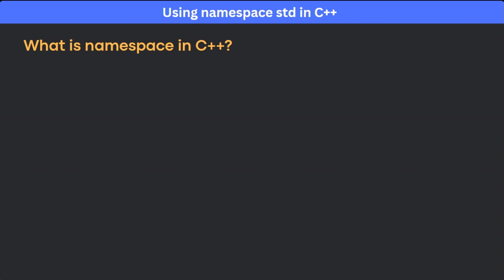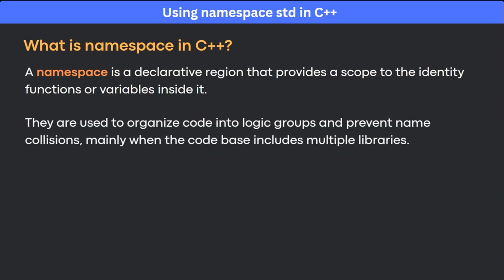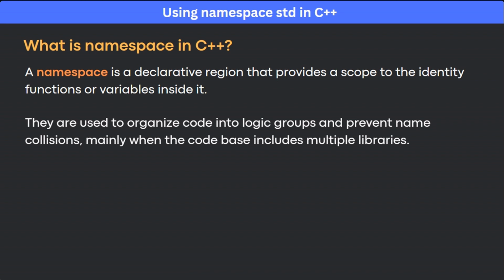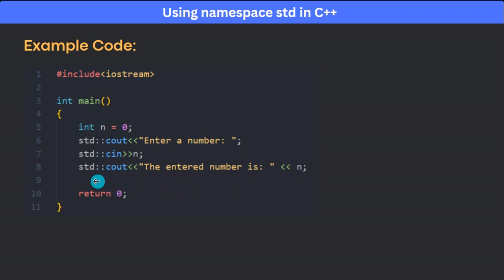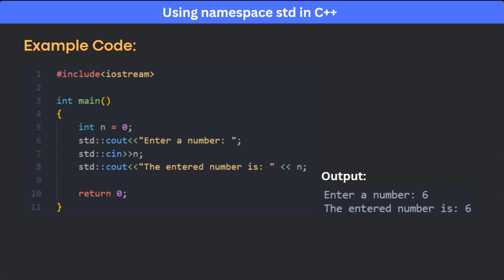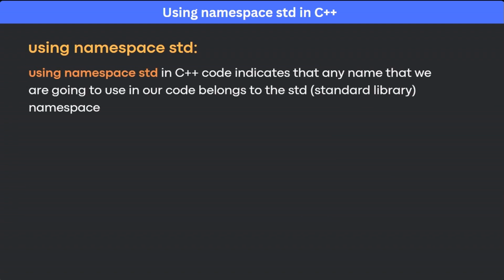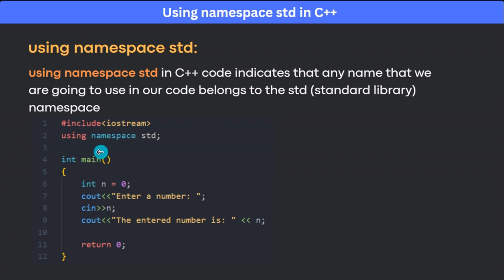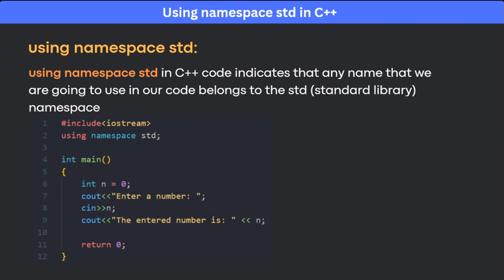Using namespace std in C++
Here in this video, I have explained the use of "using namespace std" in C++ programming language. This video is part of our C++ programming series and you can follow it.